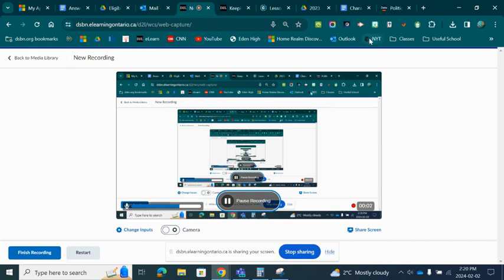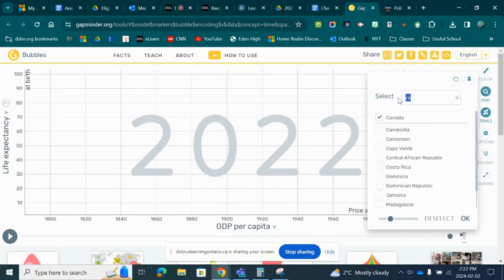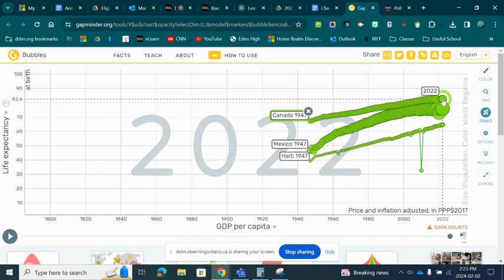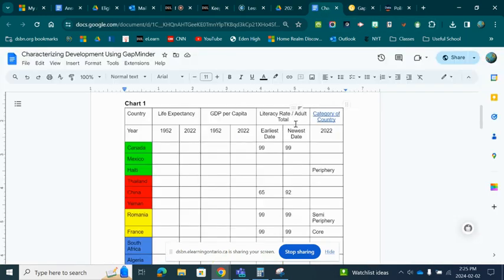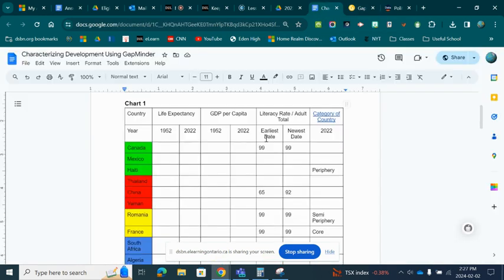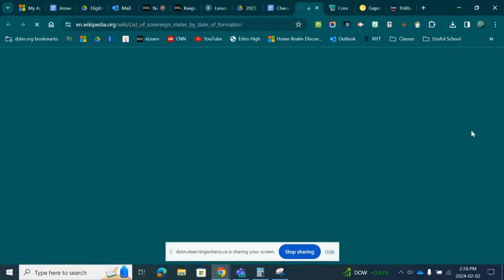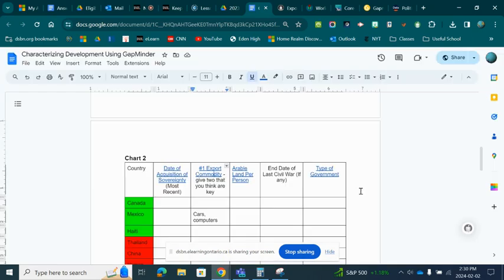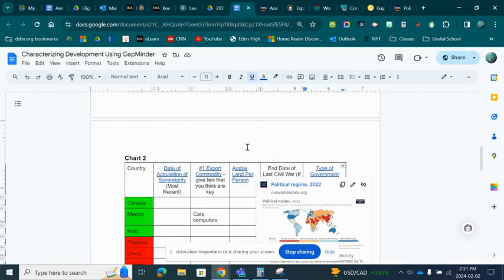Using GapMinder To Gather Data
This video helps explain how to use GapMinder and other tools for collecting data for an activity.